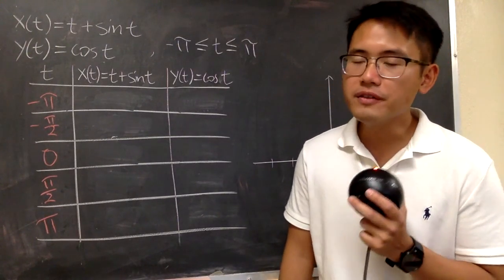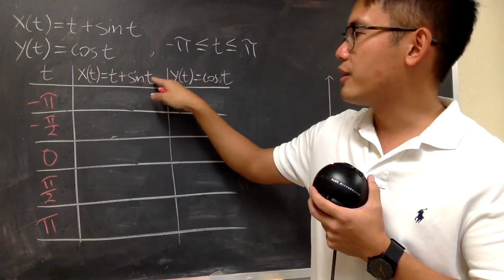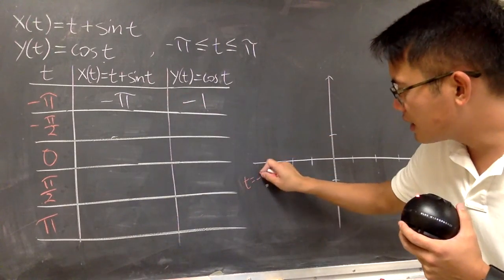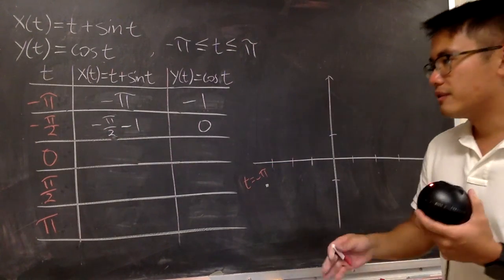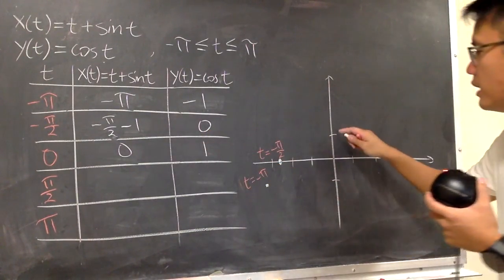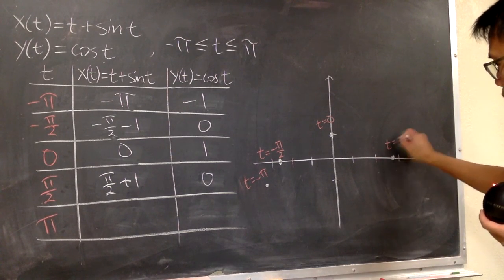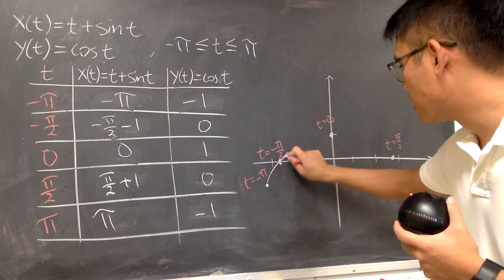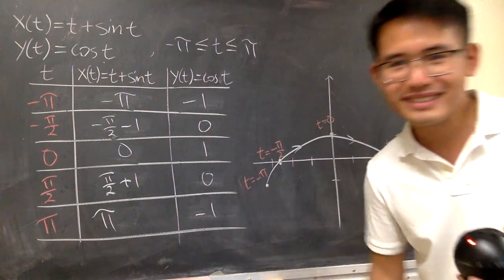Graphing parametric equation x=t+sin(t) and y=cos(t)